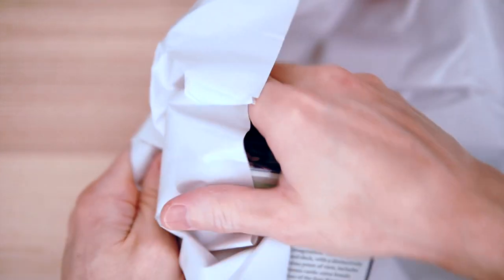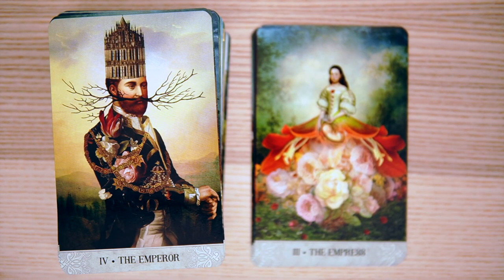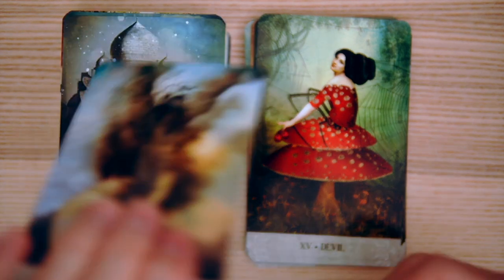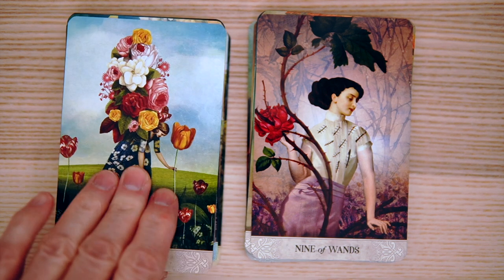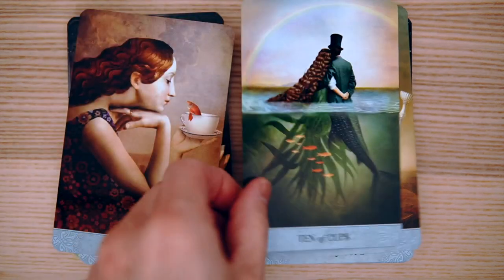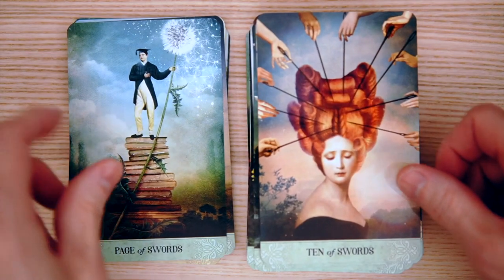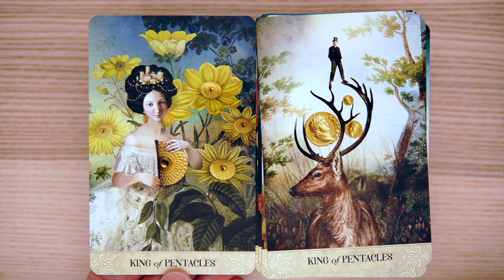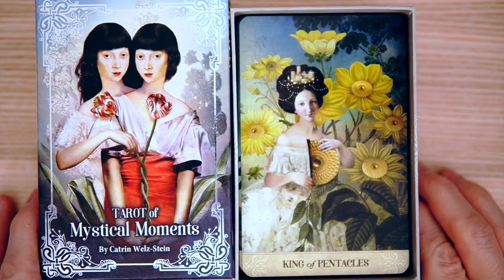Tarot of Mystical Moments - GORGEOUS new deck!!